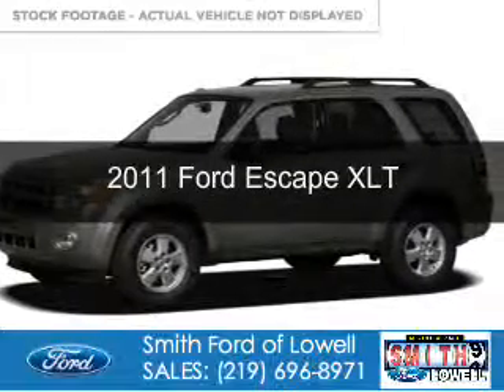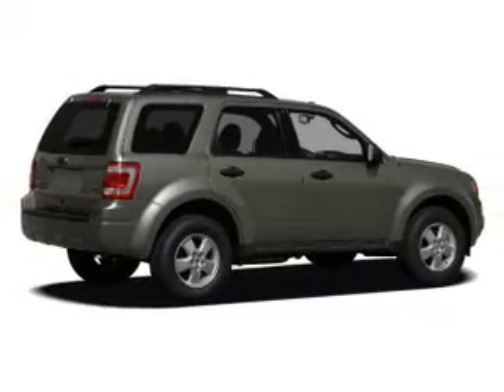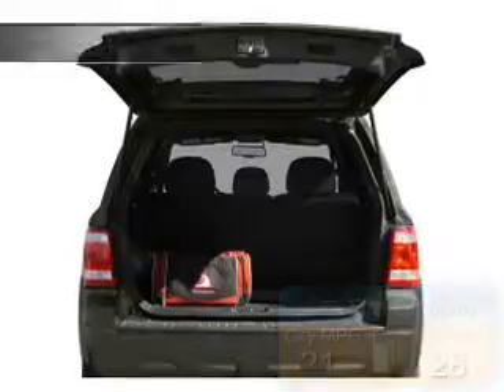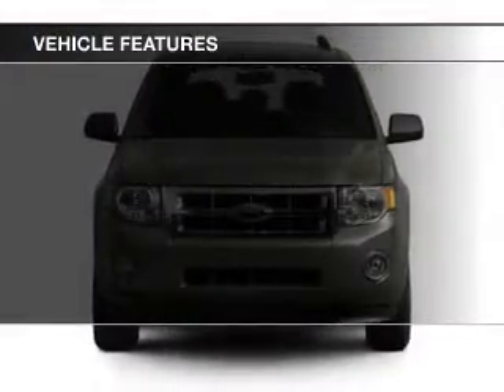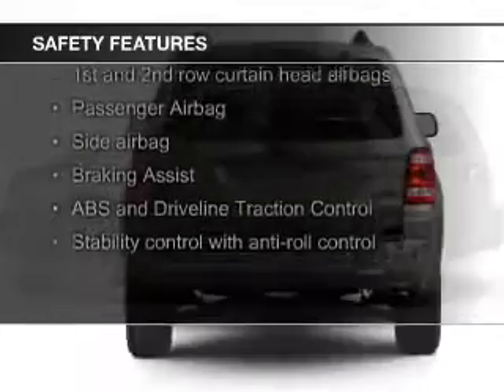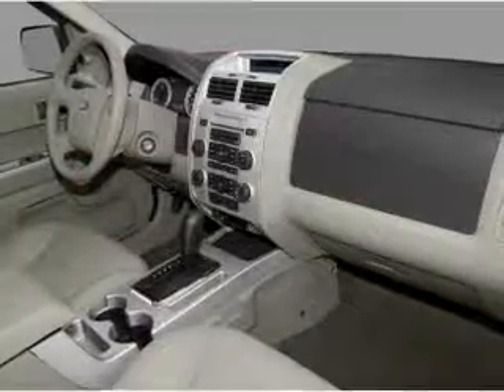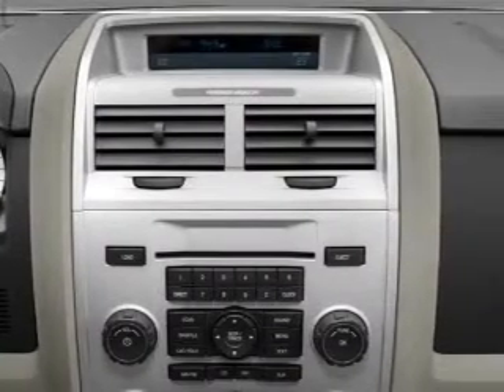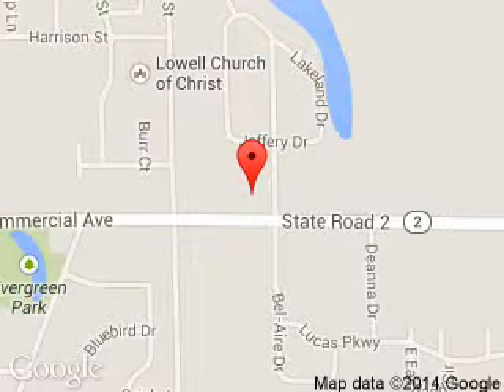2011 Ford Escape - Lowell IN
Phone:
Year: 2011
Make: Ford
Model: Escape
Trim: XLT
Engine: 2.5 liter inline 4 cylinder 16 valve
Transmission: 6-Speed Automatic
Color: Blue
Mileage: 37140
Address:
1777 E. Commercial Ave.